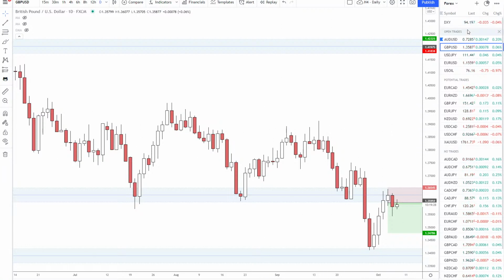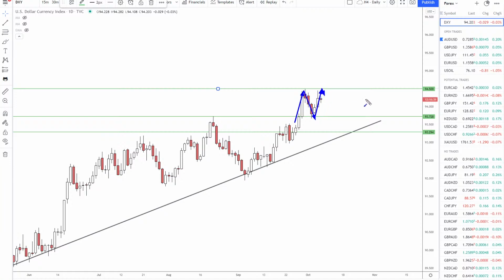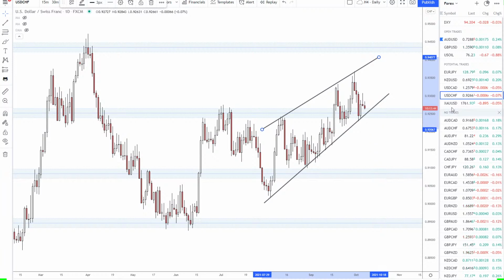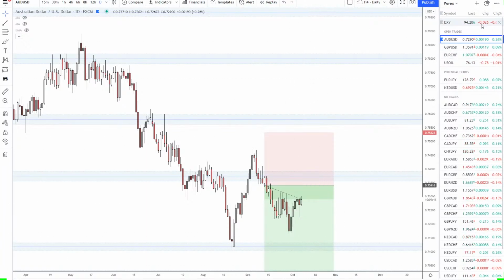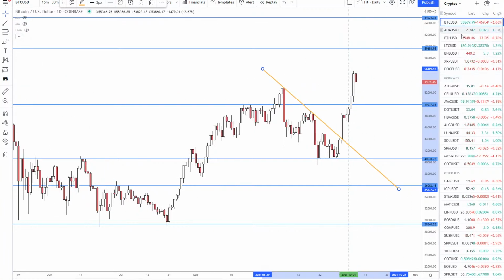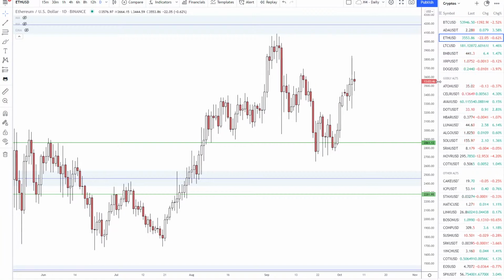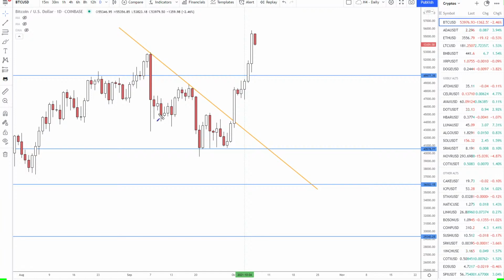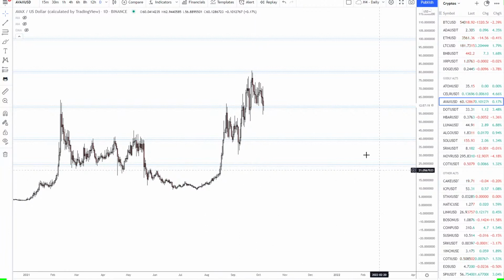Members Only Forex Analysis 2021-10-07